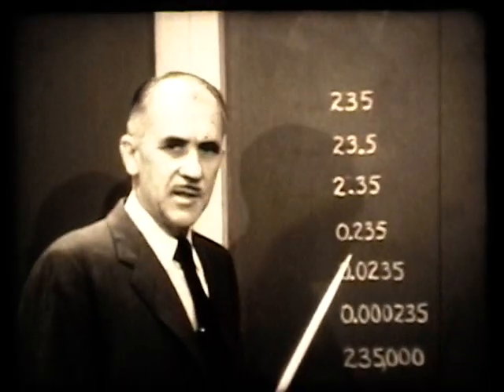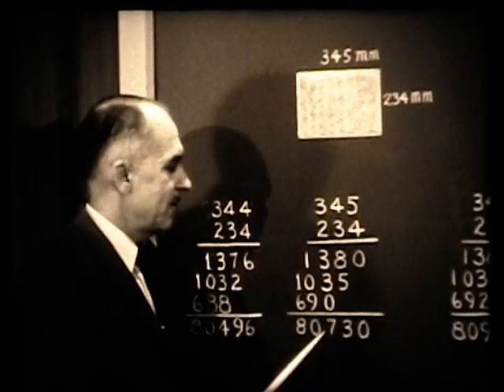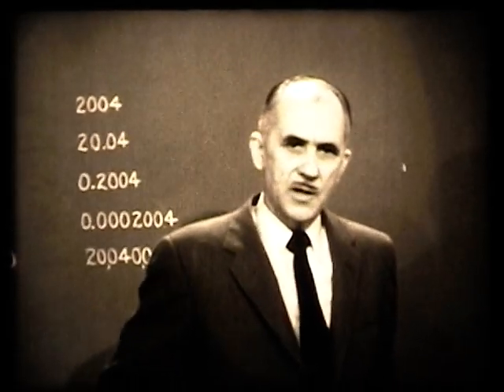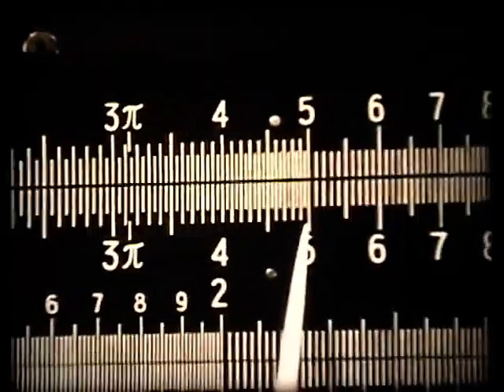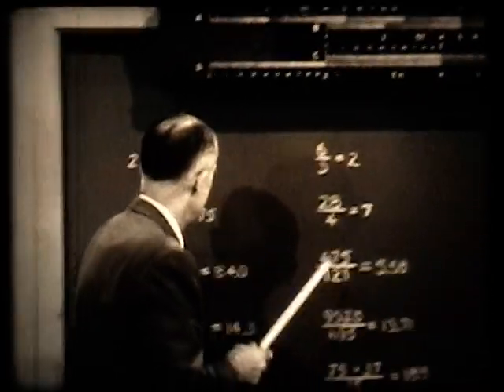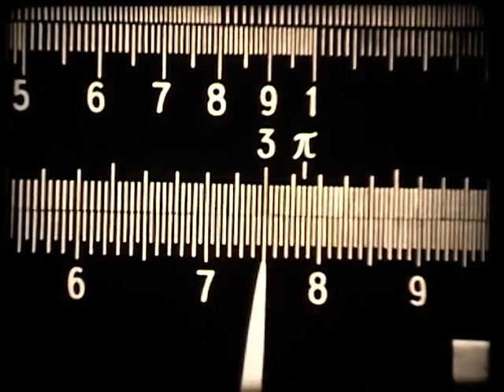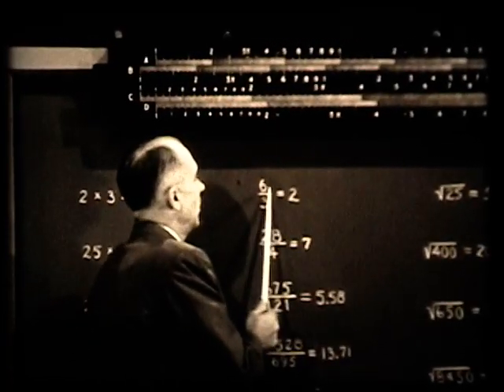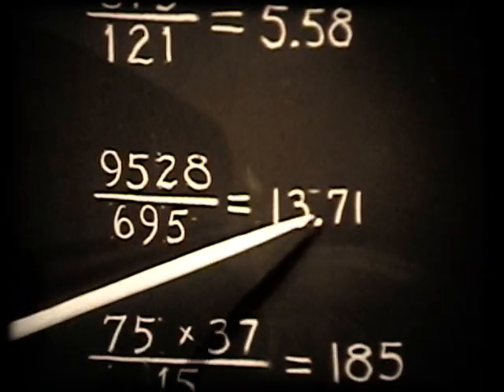How to Use a Slide Rule - Easy Explanation / Lesson - 1957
This classic film gives a very easy detailed explanation on how to use a slide rule.  Includes quick review of significant digits. MCMLVII -1957